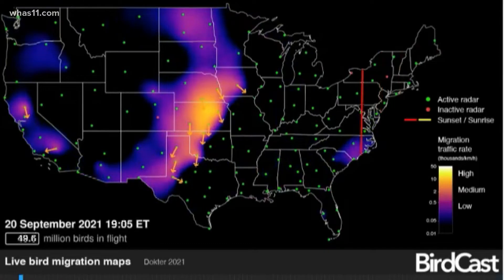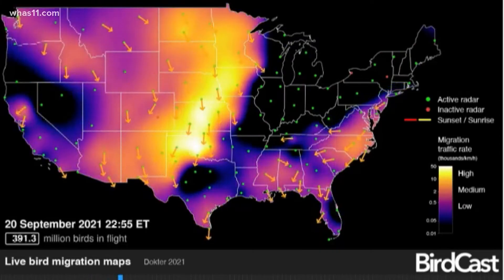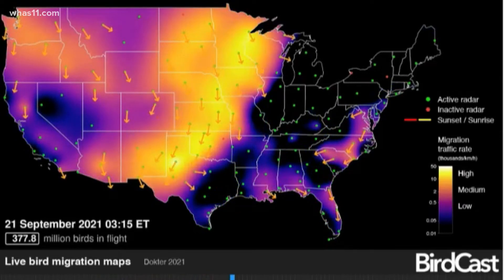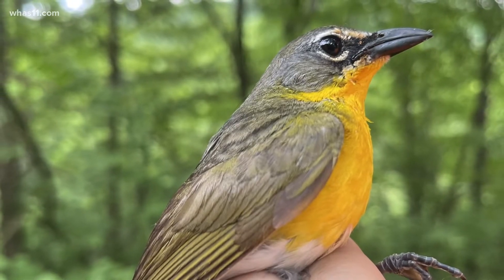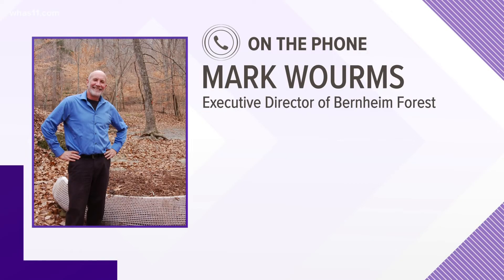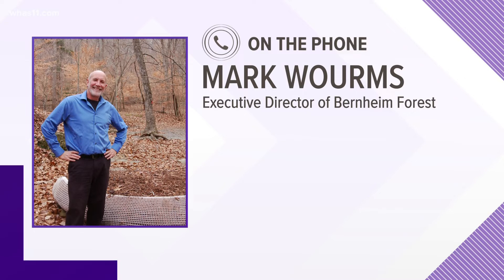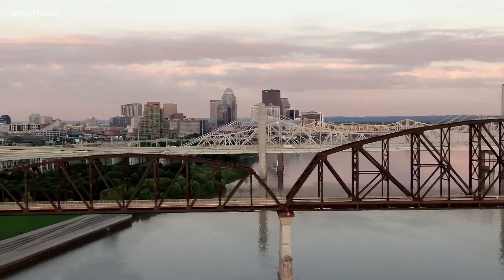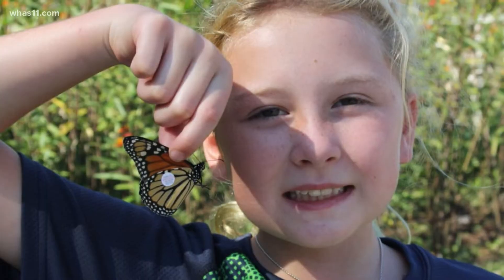Kentuckiana witnessing the 'Great Migration'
Birds are on the move! A map from the Cornell Bird Lab details the night migration of birds through Kentucky and southern Indiana.